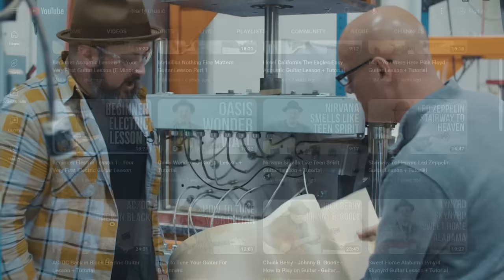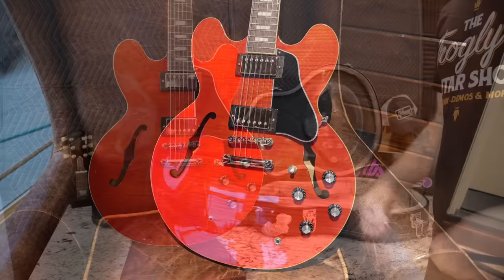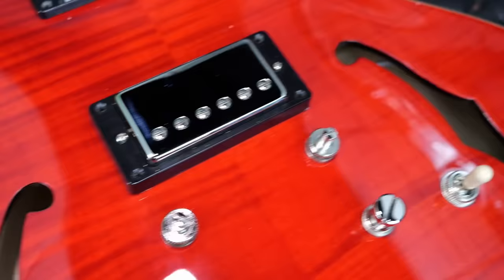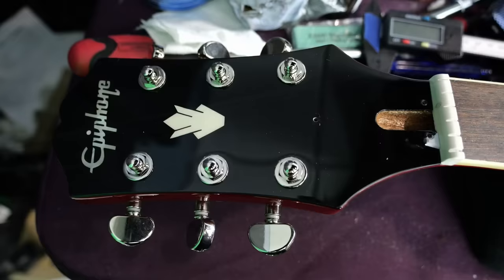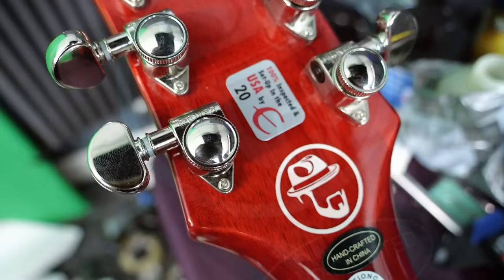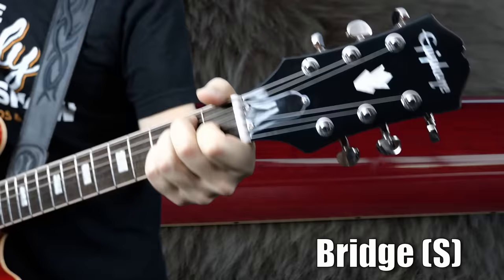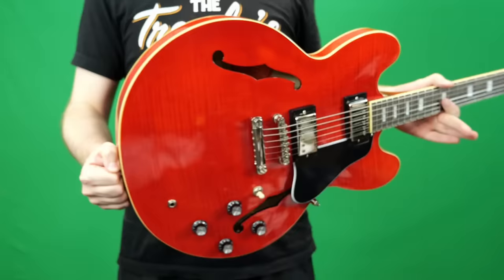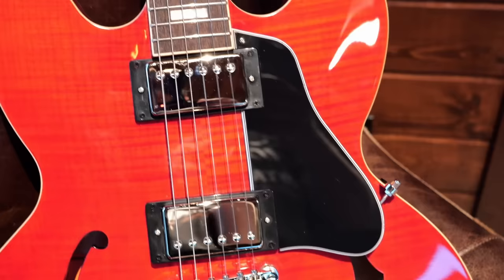I Tried Marty Schwartz Signature Guitar - I’m Impressed! | 2023 Epiphone ES-335 Figured Review Demo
The OG guitar teacher on YouTube finally gets a signature based on the guitar that Gibson surprised him with at a factory tour a few years ago - an ES-335 Figured. Instead of a Gibson signature, they went for the Epiphone branding to offer a more budget-friendly offering. I think this was a great move! You can tell he really had a say in the specs and he did a great job with what they were able to offer on a mass scale edition. Locking tuners, coil splits + out-of-phase tone options, hardshell case. For $899, it is a pretty solid buy if you’re a fan of Marty Schwartz or in the market for a pretty Epiphone Semi Hollow.

🐕 Episode Guide:
0:00 - Intro - Check Links in the Description
0:11 - About Marty Schwartz & His ES-335
1:08 - First Impressions / Features
1:43 - Pricing
2:46 - The Only Thing "Marty" On the Guitar
3:18 - Inside Look / Specs
10:03 - Clean Tones
13:32 - Dirty Tones
15:20 - Final Thoughts
17:05 - What to Watch Next!

🎞️ Videos Mentioned:
0:30 Gibson Surprised Me With My Dream Guitar!